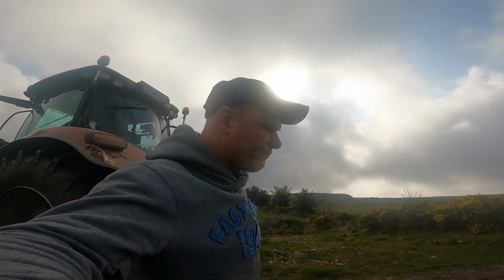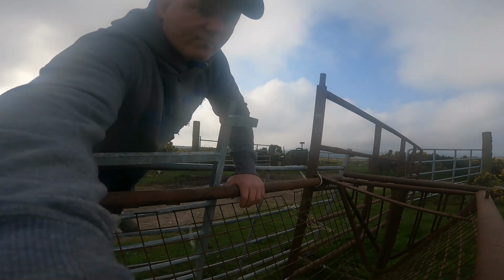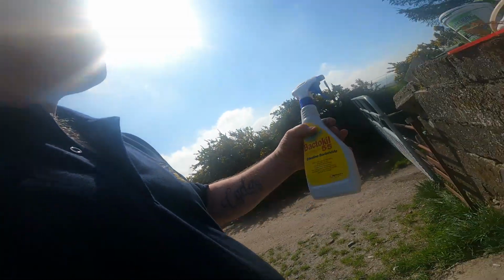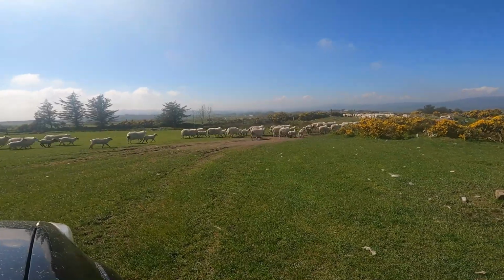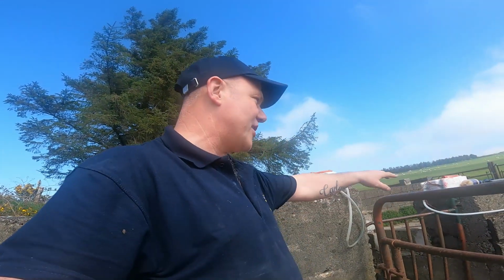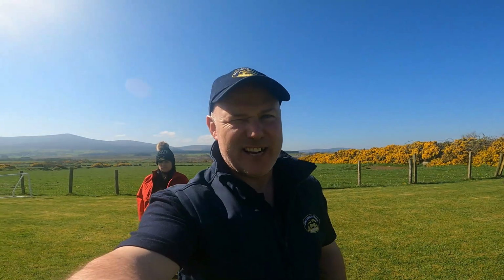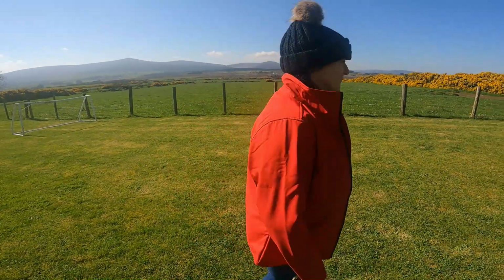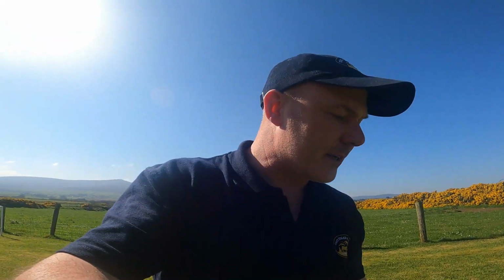NEW GEAR OR MERCH. FINALLY GETTING WORK DONE WITH THE LAMBS.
We are a suckler and sheep farm in north wicklow running 40 cows and 300 ewes with the intention of expanding in the coming years. I also do a bit of contracting and rent land for silage. We will be showing all aspects of the farm over time, the good, bad and the ugly. We think we are a little bit different than most channels. We want to show people the every day running of the farm and hope they have a interest in it.

We will have videos up on Tuesdays and Fridays and if it takes off maybe the odd Sunday video. Thanx again for watching.

If you are looking for any gear or merch please leave a comment as we have no link yet but will have in the next video or two.